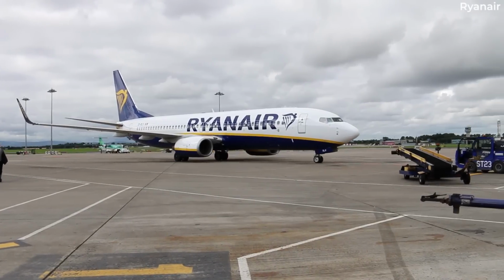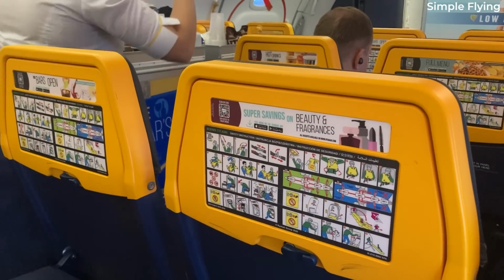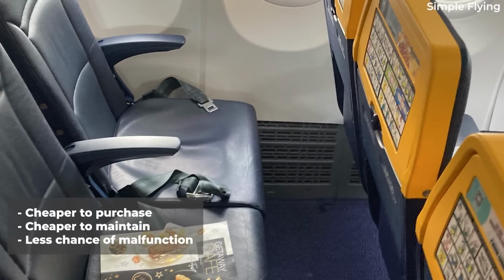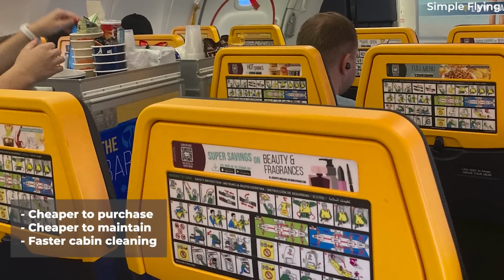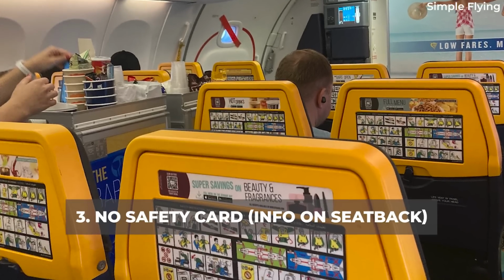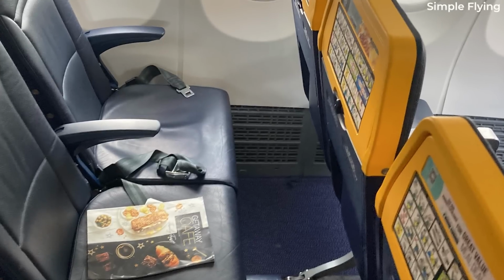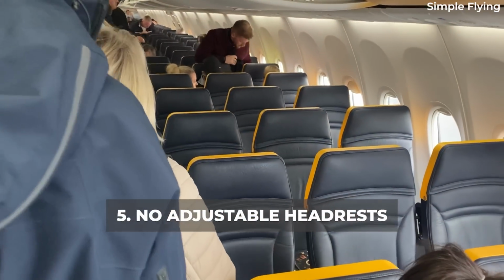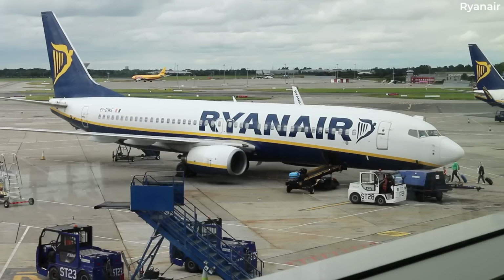5 Features Of Ryanair Seats That Reduce Operating Costs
When it comes to Ryanair seats, there are a few 'features', that truly embody the low-cost travel experience. Let’s take a look at a few of these in today’s video!